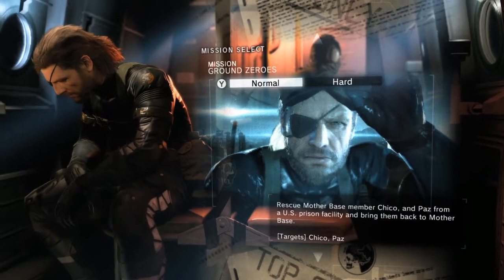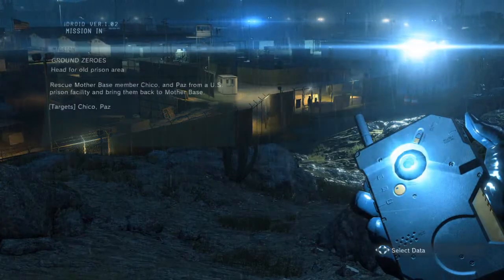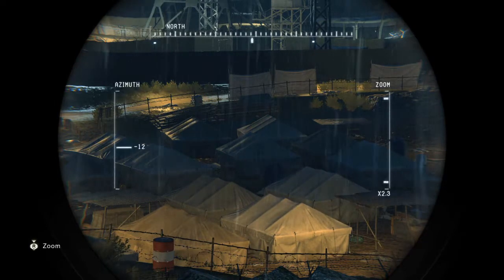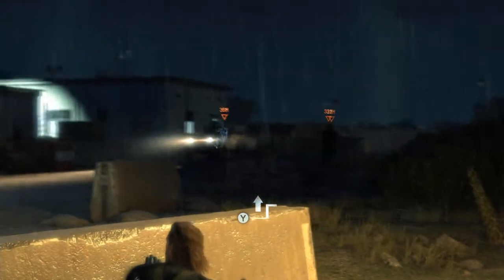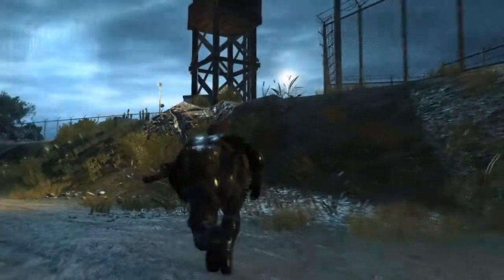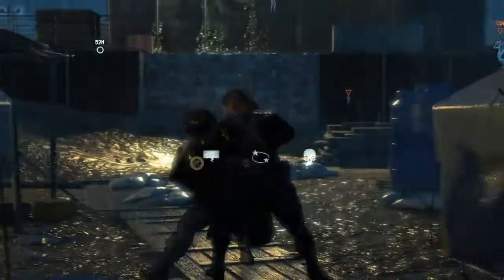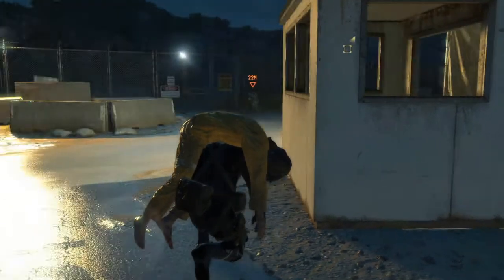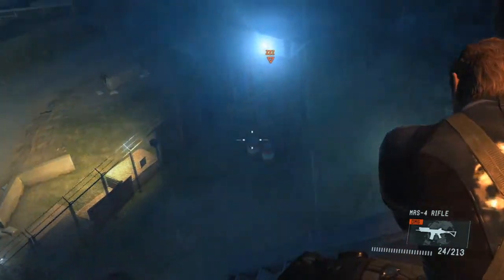Metal Gear Solid V: Ground Zeroes - Nightplay Trailer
Êtes-vous prêt pour la première partie de l'expérience METAL GEAR SOLID V? L'introduction d'un nouveau type de guerre par fameux studio Kojima Productions acclamé par la critique, METAL GEAR SOLID V : GROUND ZEROES, sera disponible le 20 Mars sur Xbox 360 et Xbox One!